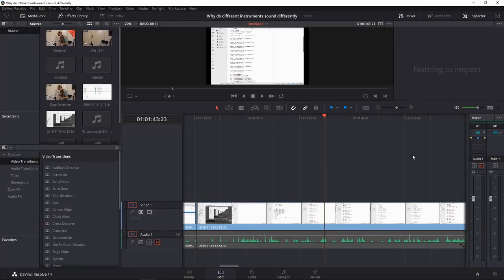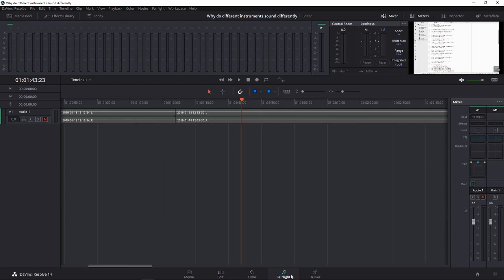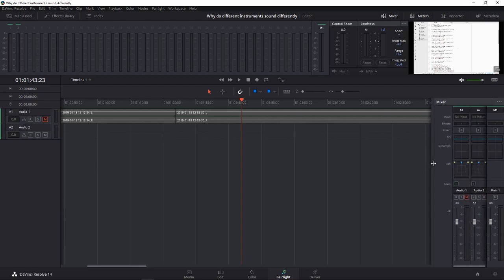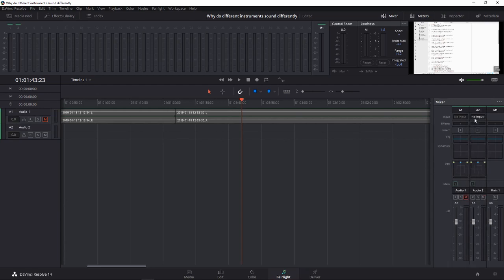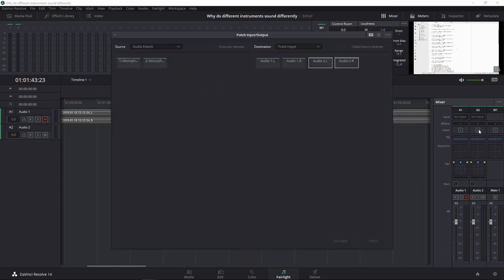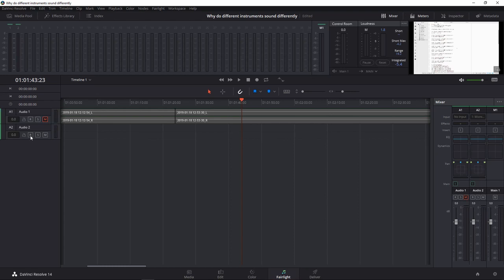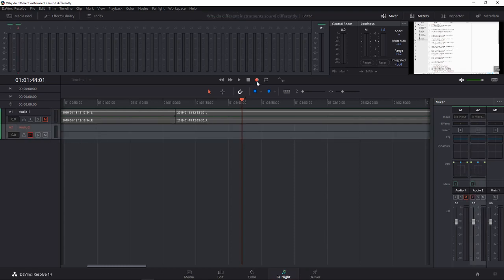Use Zoom H4n Pro as audio interface in DaVinci Resolve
Here's a guide on how to use the Zoom H4n Pro as an audio interface in DaVinci Resolve. This is useful if you want to use the good microphone on your Zoom to record your audio.

If you still have a problem even though you chose the right frequency, take a look at this vide